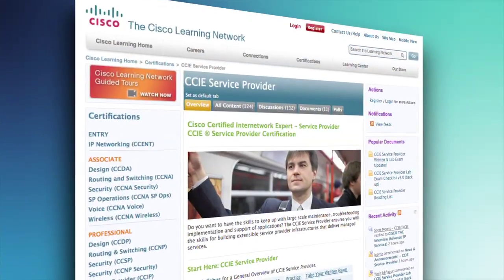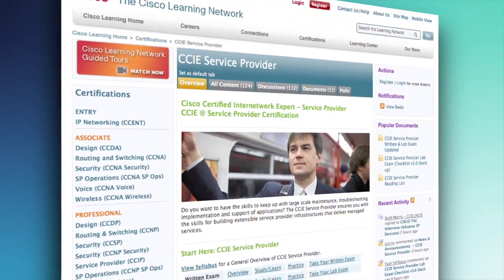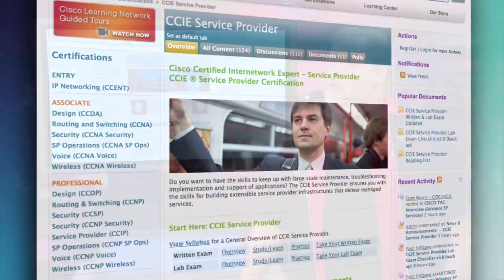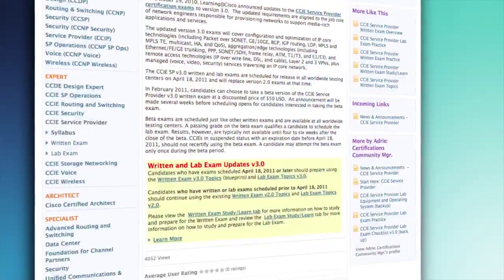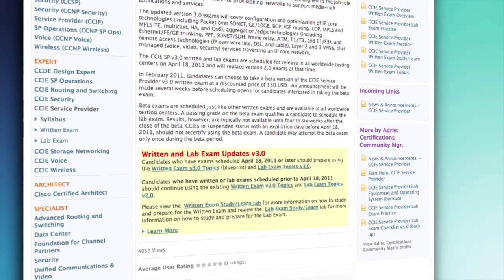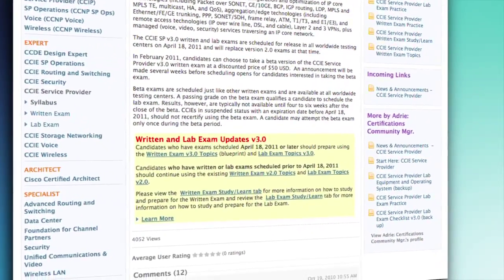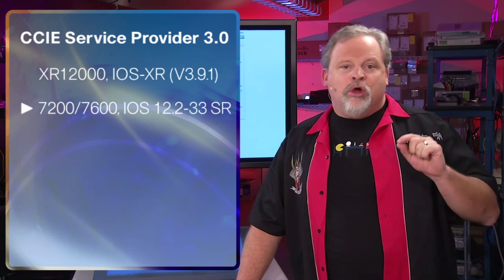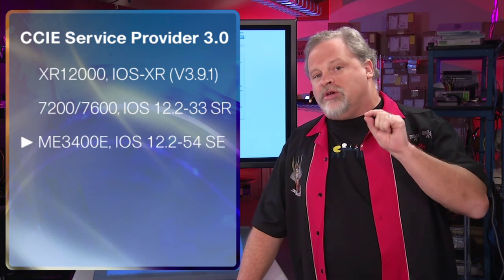TechWise TV: CCIE SP Lab 3.0 Exam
Jimmy Ray Purser and Robb Boyd, from Techwise TV, introduce the new CCIE SP Lab 3.0 Exam from Learning@Cisco.  They discuss length, topics and equipment requirements.